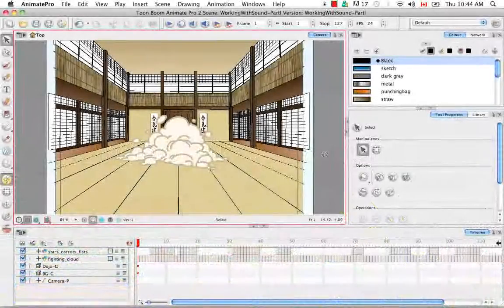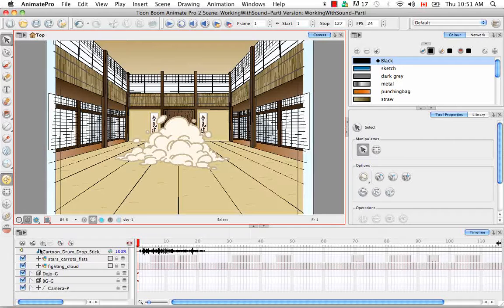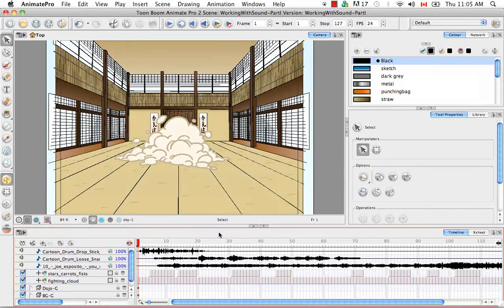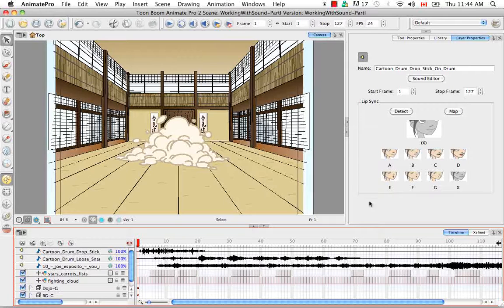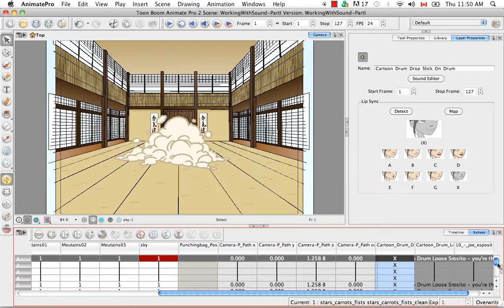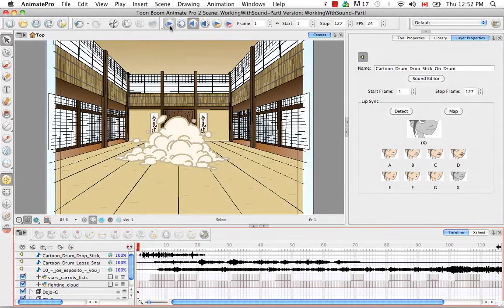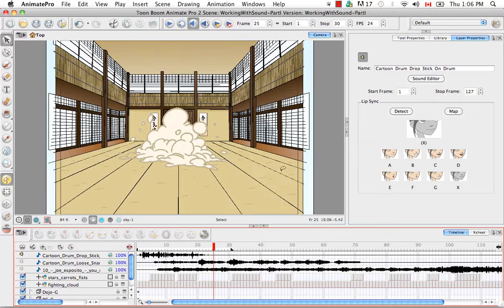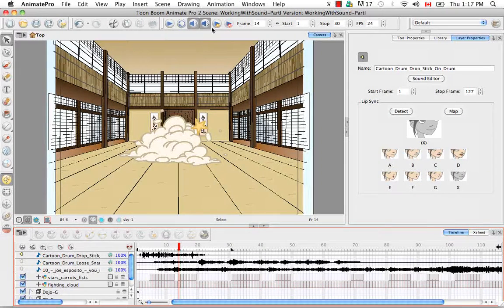Toon Boom Animate Pro 2 Video Tutorials - 104 Importing Sound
104 Importing Sound